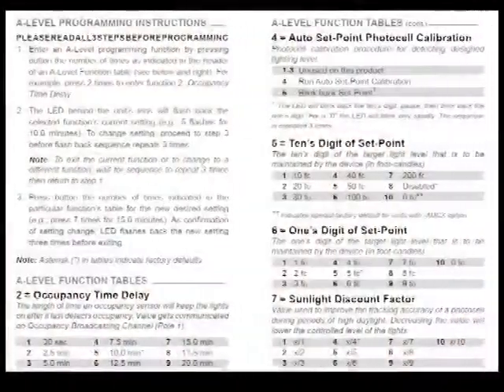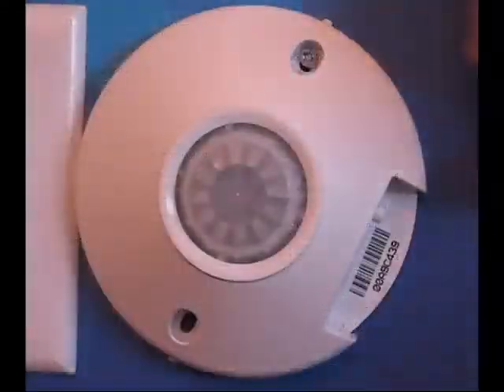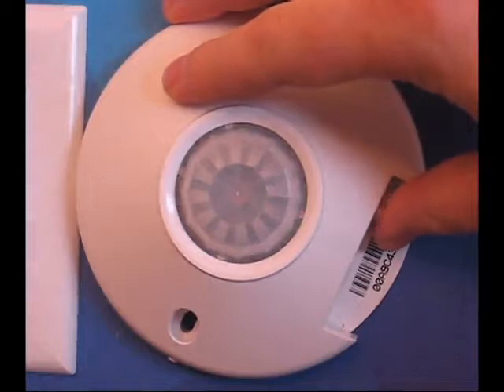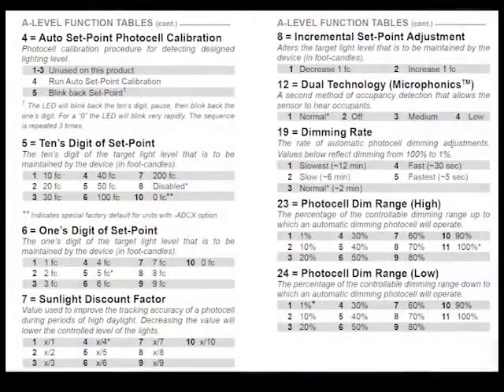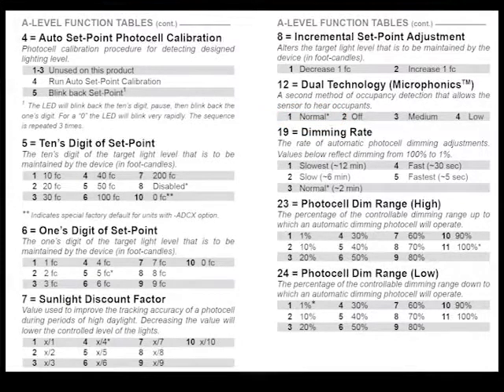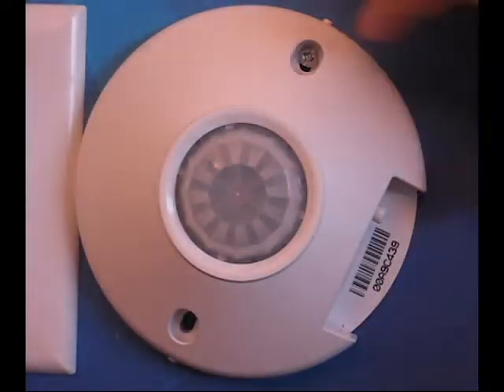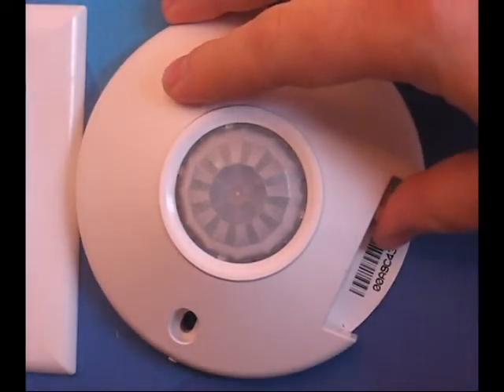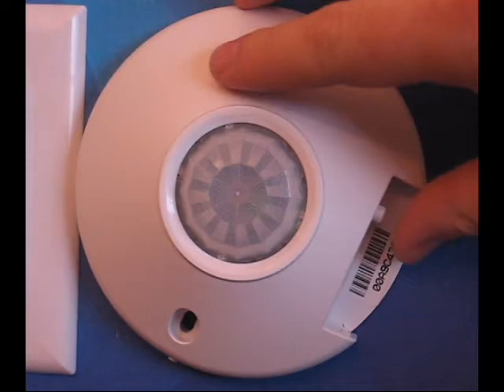How to Disable the PDT Capability on an nLight Occupancy Sensor - Acuity Brands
This video will walk through the steps of disabling the Passive Dual Technology (PDT) capability of an nLight occupancy sensor. The PDT’s function is to use sound and heat detection in order to detect occupancy in a controlled lighting zone. By disabling the PDT function, the sound detection (or Microphonics technology) will be turned off. The ability to turn off the PDT function is one of many features that highlights the nLight’s customizable control over any wireless lighting control system.

The nLight programmed device featured in this video is the NCM XX RJB. Additional Information about this occupancy sensor can be found here: